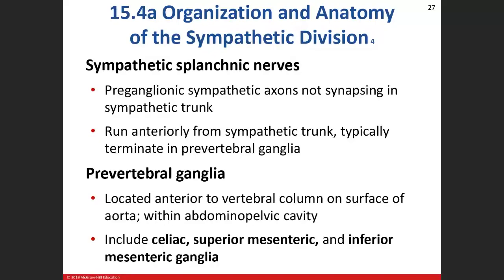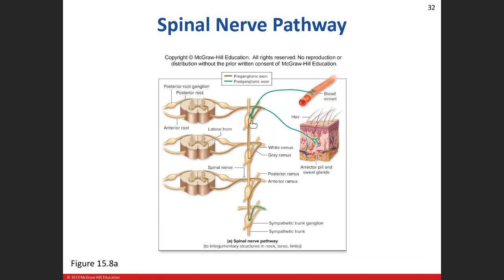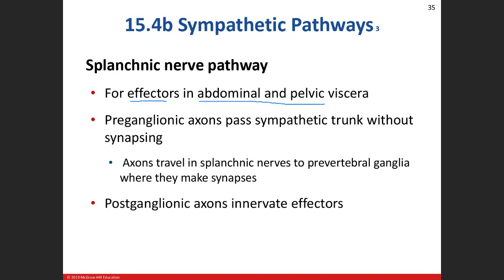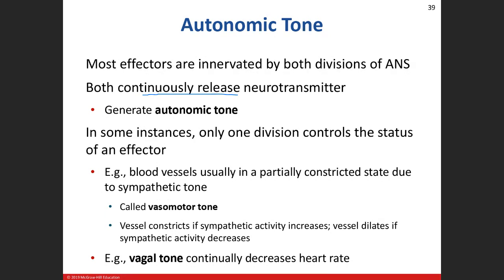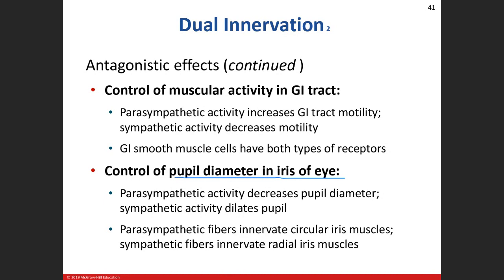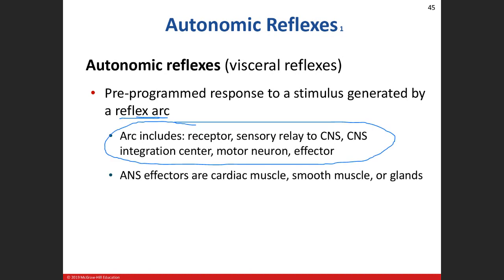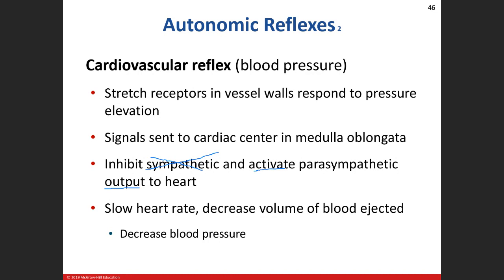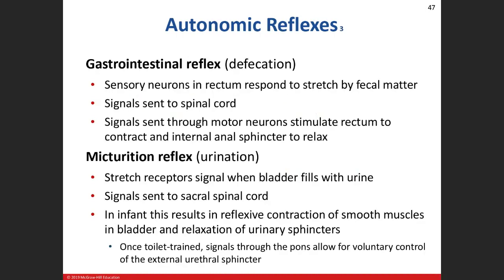Day 23: Autonomic Nervous System Chapter 15 Lecture 04/06/21 Part 2